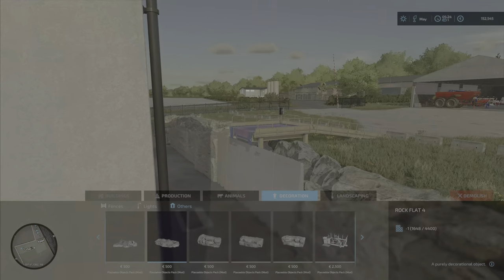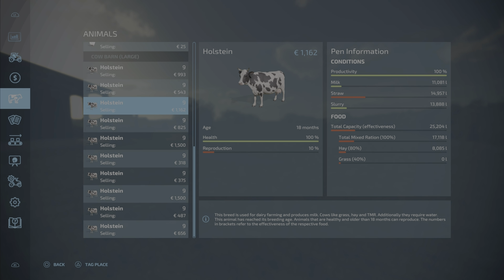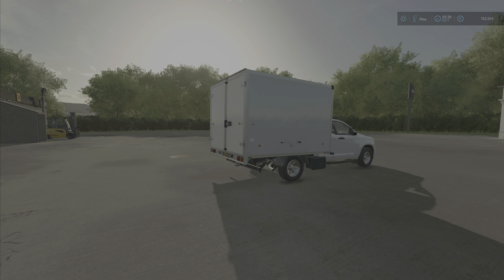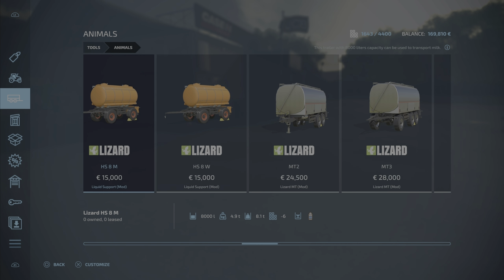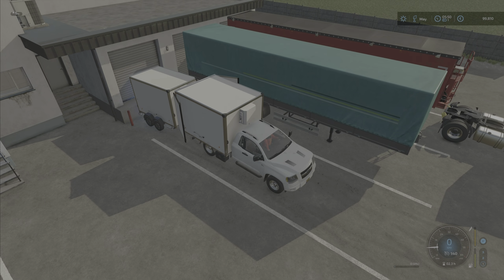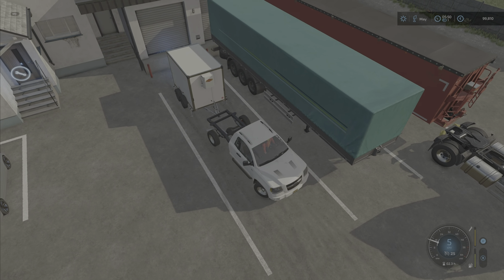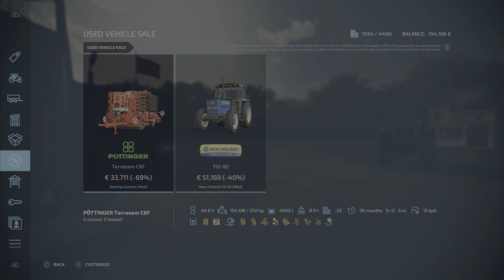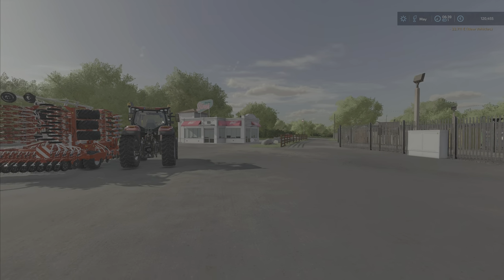CALMSDEN FARM - EPISODE 21 - IS THIS THE END? - BAKEACAKECHALLENGE - FS22 - FARMING SIMULATOR 22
COBBLER’S BAKE A CAKE CHALLENGE

This is a backwards production challenge, where you are a baker with Bakery and
 Grain Mill but no ingredients to bake a cake. Produce everything you need and
 bake and sell 1 pallet of cakes to complete stage 1.

Goals:
STAGE 1:
- Bake and sell 1 pallet of cakes to finish
STAGE 2:
- Pay back outstanding loan and have 500 000 on your account
- Vehicles and property cannot be sold from this point
STAGE 3:
There has been unexpected events in the agriculture production due the crises in Europe and Russia. Russia and Ukraine produce 19% of worlds maize and production lines has been disconnected to Europe. We need you're help!! You need to produce 2 truck loads of cereals to europeans breakfast table.

- From the start of Stage 3 vehicle and equipment can be sold. No selling of buildings or land.
- Start exporting company with placing Wholesale mod by ZoddelZockt
- Place in game cereal factory for cereal production
- Lease 1 Krone Profi Liner curtain side trailer before starting production
- Raisins can be bought from the store with any mod available
- Fill curtain side trailer with 40 pallets
- When trailer is full, lease 1 trucks for hauling
- Make one 40 pallet delivery to export company (Wholesale sell point). Return leased trailer and truck.
- Pay back outstanding loan and have 700 000 on your account

It would enable an opportunity for record multiplayer series, where you guys can also participate. Every, even little amount, is amazing and I'll be forever grateful.

Map: Calmsden Farm
Map by: Oxygendavid